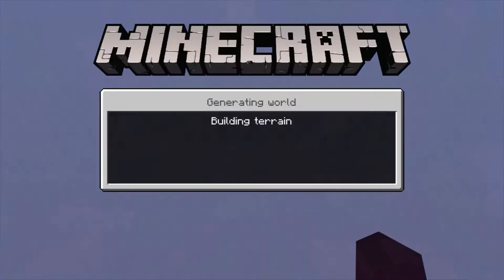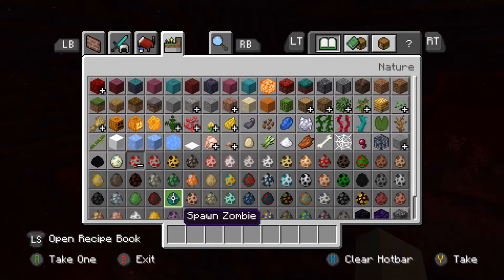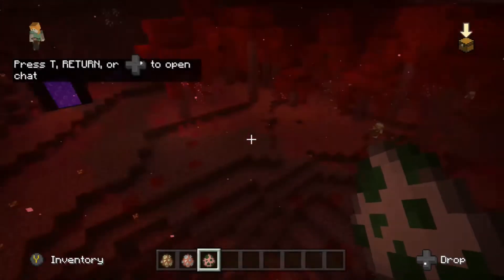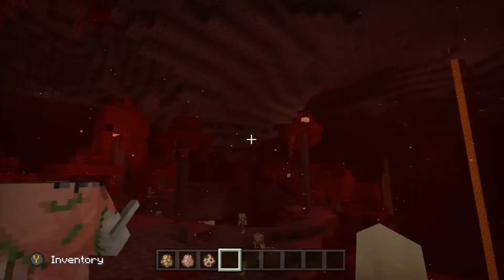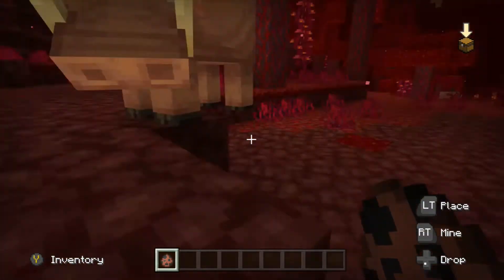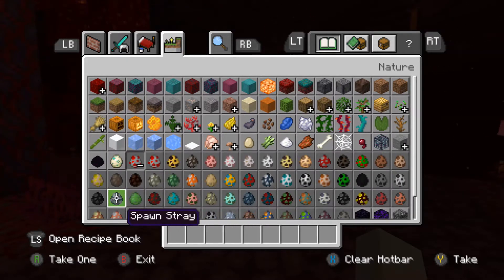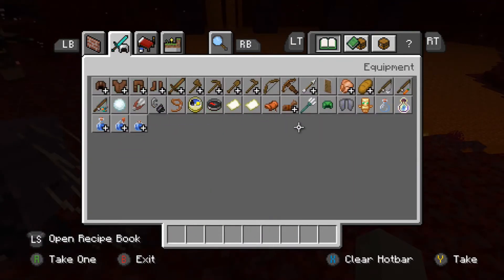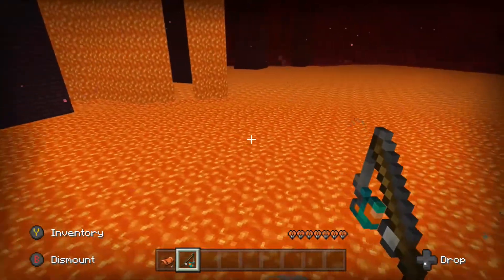Nether update tour part 1 Mobs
In this video I showcased all of the new nether mobs.enjoy :)